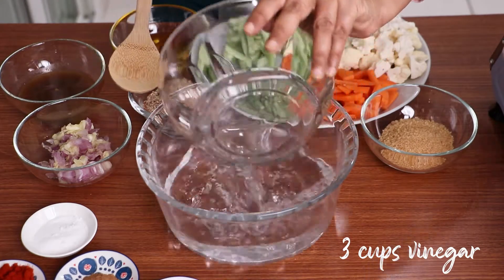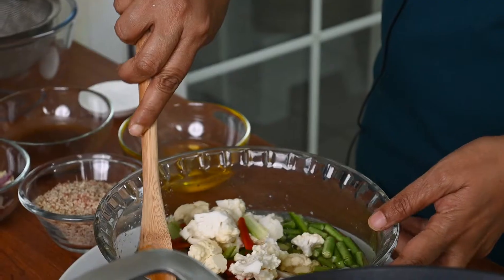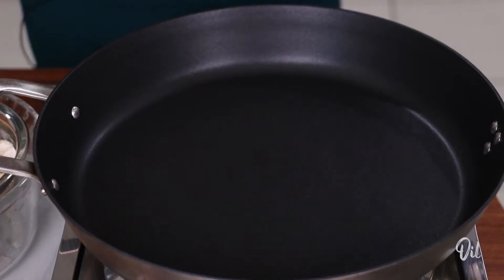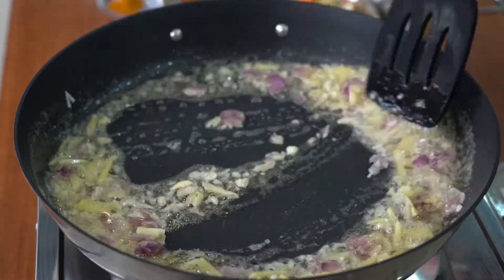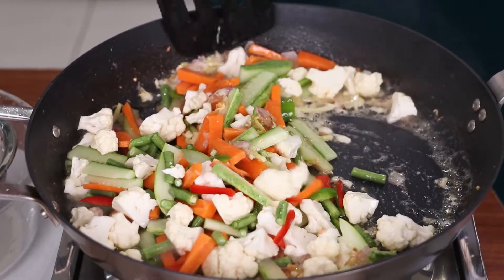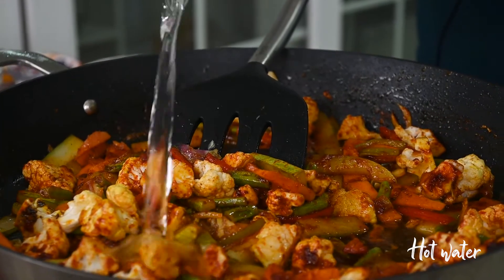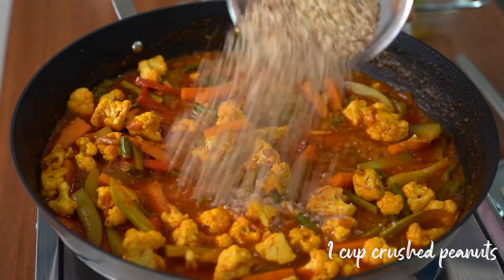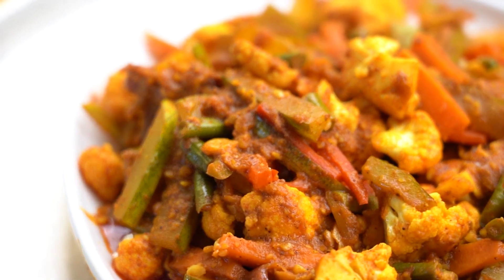How to make Mixed Vegetable Achar | Pickle Recipe | Sevat Recipes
Mixed Vegetable Achar

Ingredients:
- 1/2 carrot
- 1/2 cucumber
- 8 long beans
- 1/2 green chili
- 1/2 red chili
- 1 cup couliflower
- 3 cloves garlic
- 1cm ginger
- 3 tbsp sugar
- 3 cups vinegar
- 1/2 tsp cinnamon

Spices:
1 tsp turmeric powder
2 tsp chili powder
1 tsp black pepper

Method:
- Add in 3 cups of vinegar into a bowl
- 3 tbsp brown sugar
- Salt to taste
- And mix it
- Then add in all the veggies
- Mix it all together with the vinegar and keep it aside for 10 minutes
- Drain out the vinegar
- To fry the veggies, add in sufficient oil into a pan
- Add in 1 cm thinly sliced ginger
- Saute it and then add in chopped garlic & onion
- Saute it until brown
- Add in salt to taste
- Mix it and then add in all the veggies into the pan
- Toss the veggies around thoroughly
- Then add in 1 tsp turmeric powder
- 1 tsp black pepper
- 2 tsp red chili powder
- Mix the spices well with the veggies
- Add in hot water to make it more saucy
- Lastly, add in 1 cup of crushed peanuts
- Mix it along with the veggies and turn off the stove
- Mix Vegetable Achar is ready!

Video Production:
Ashton Joel Misquith
Mohammad Nowshad